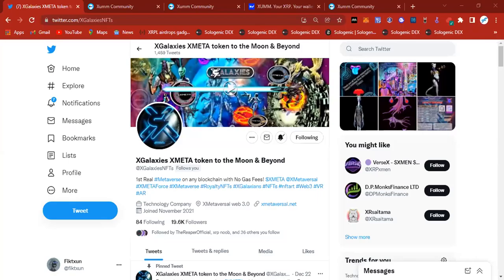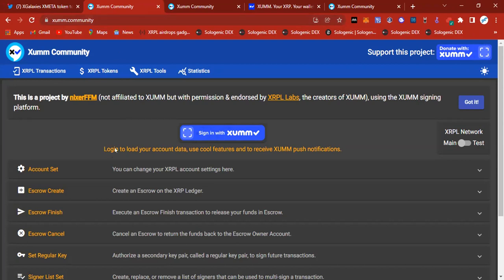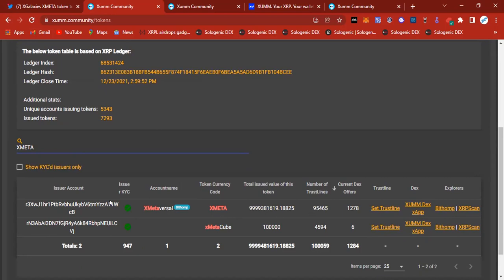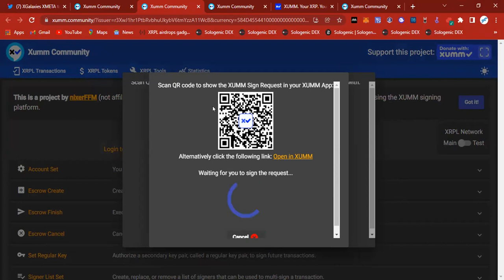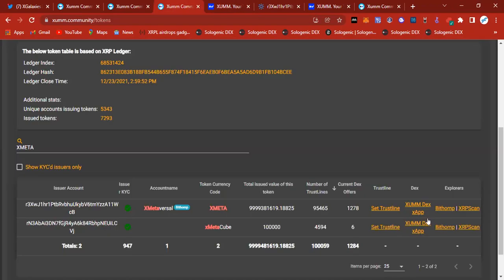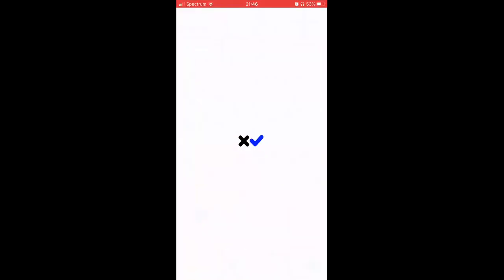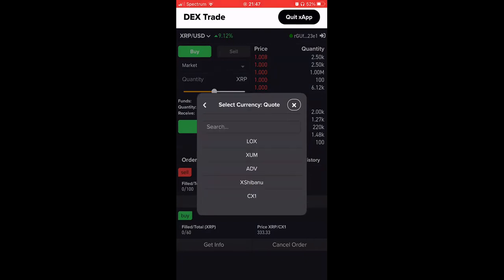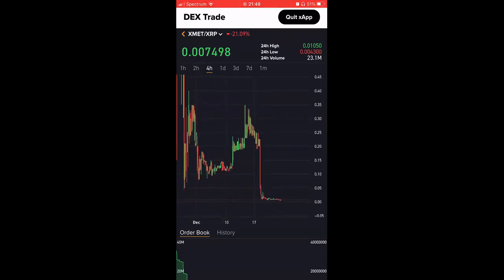HOW AND WHERE TO TRADE XMETA ON THE XUMM WALLET!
SEARCH THE TOKENS!!